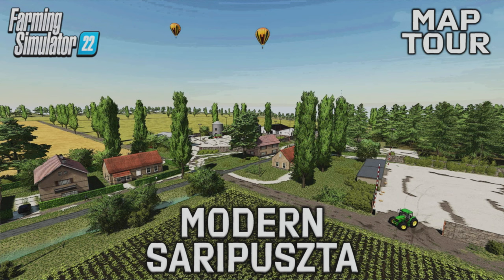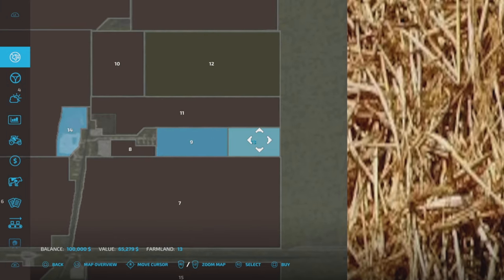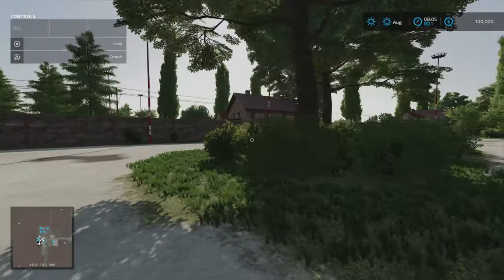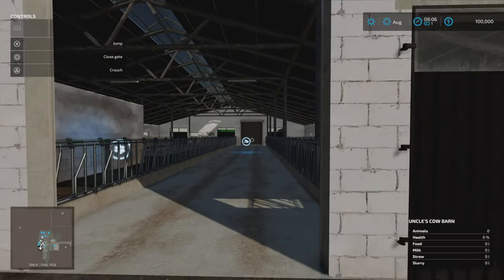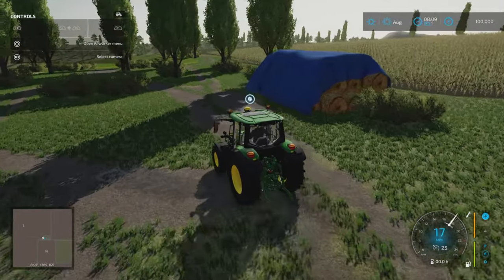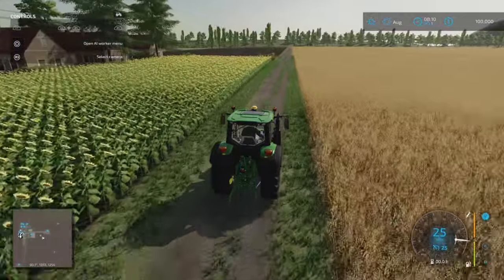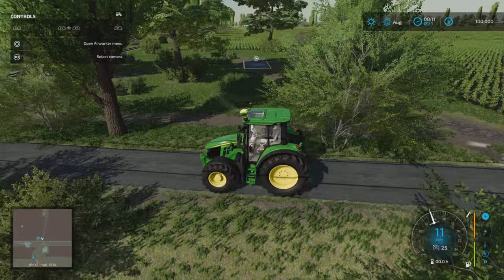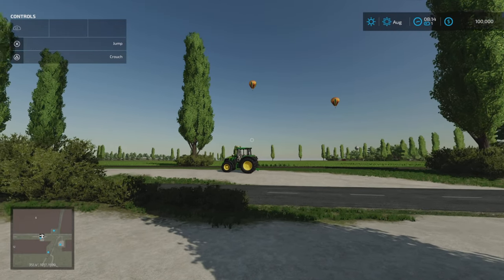NEW FS22 MAP, By: Biga Papa, LOCATED IN HUNGARY (BARANYA COUNTY)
“MODERN SARIPUSZTA” FS22 MAP TOUR! | NEW MOD MAP! | Farming Simulator 22 (Review) PS5. Map by: Biga Papa. New to Console? Game By: GIANTS Software. What do you start with on New Farmer? What do you start with in Farm Manager and Start from Scratch modes? How many slots does it use? What features stand out?  All these questions and more, answered with me… MrSealyp.

Required Mods: 6
- Placeable Refill Tanks (By: Piesel)
- Selling Stations (By: Fernand24)
- Silo Living (By: OmaTana)
- Food Mixers (By: erShaba)
- Uncle's Cow Barn (By: 750Ti Modding, MichalLS)
- Lizard Water Tower (By: MrHector)